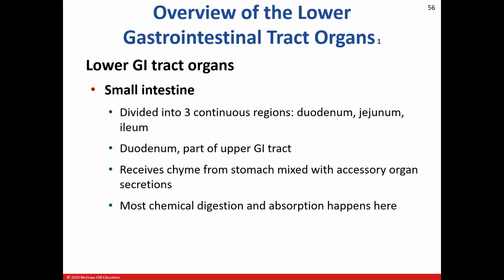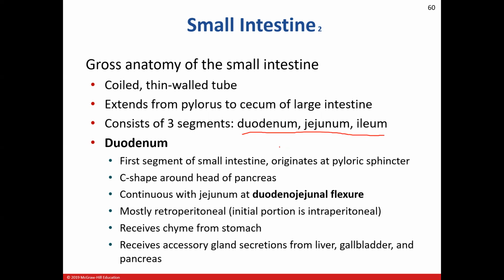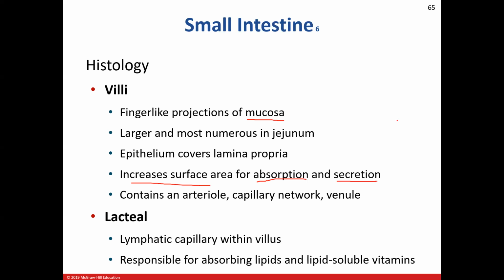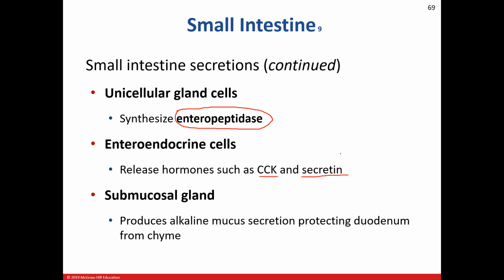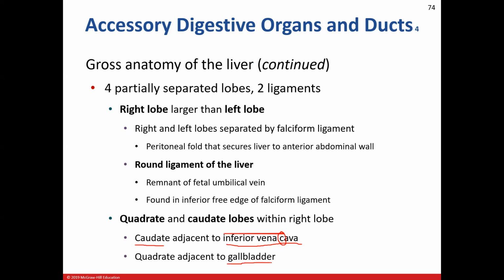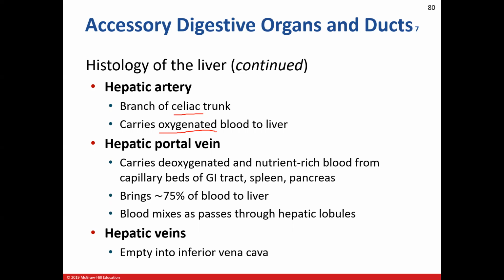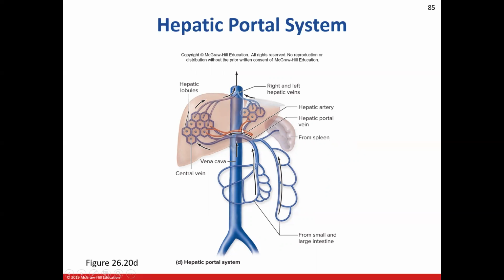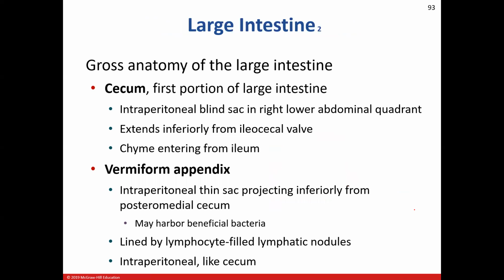Lower Gastrointestinal Tract: 7/11/2021 BIO 211 700